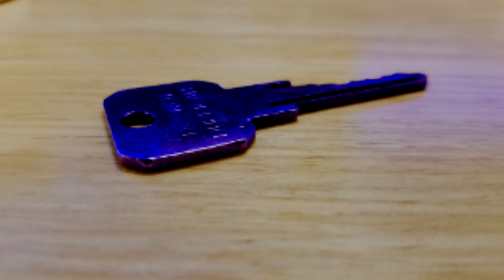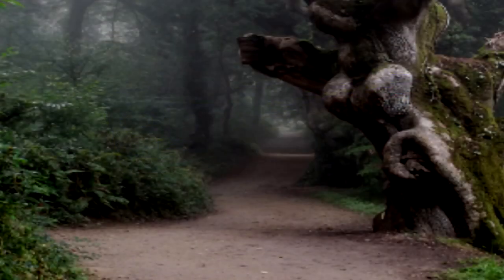SCP-860 "Blue Key" [SCP Wikidot]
Dang, I needed the yellow one.

Article by "Enma Ai".